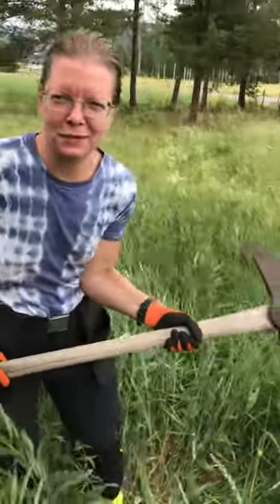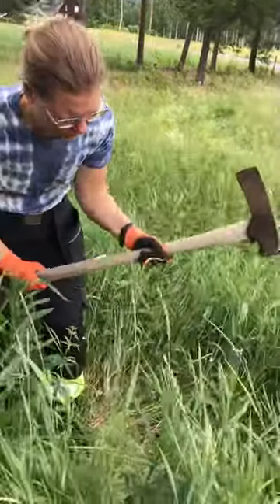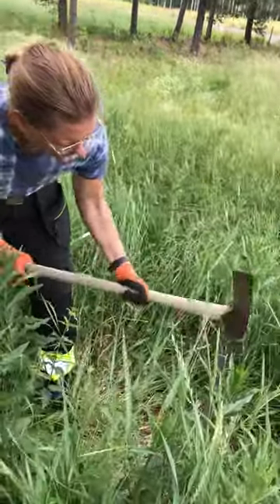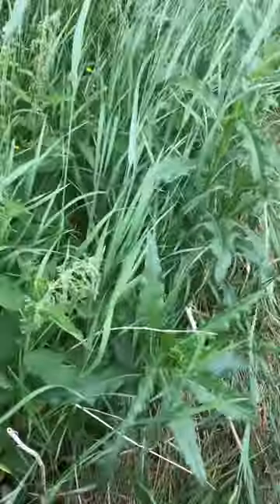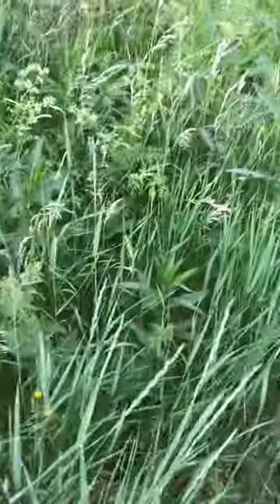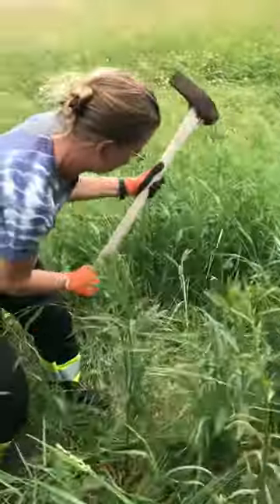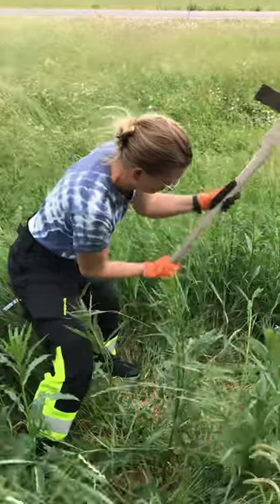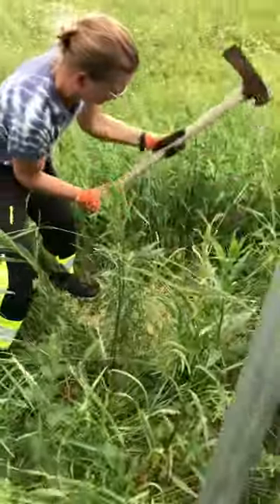Pounding in grounding rods for the energizer of the electric fence- 23-008